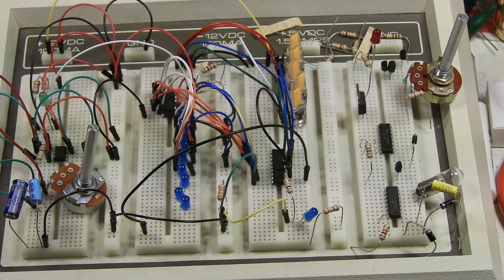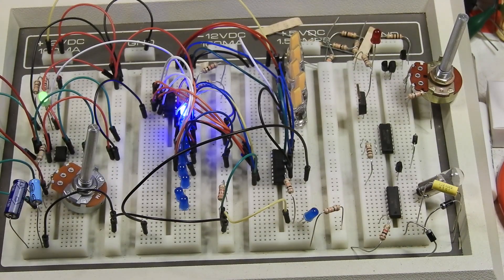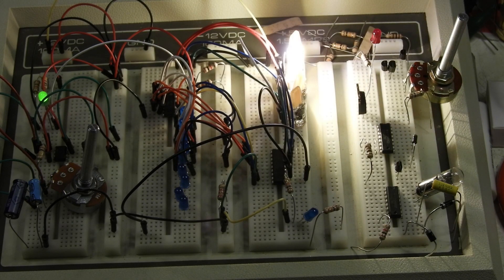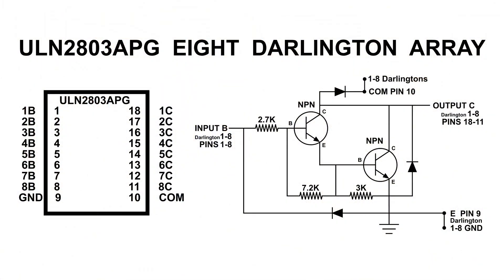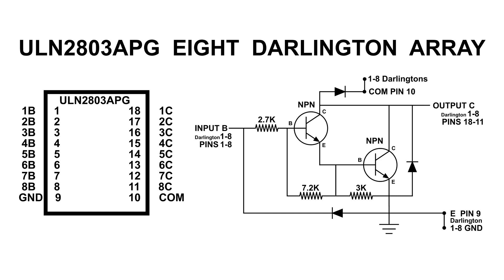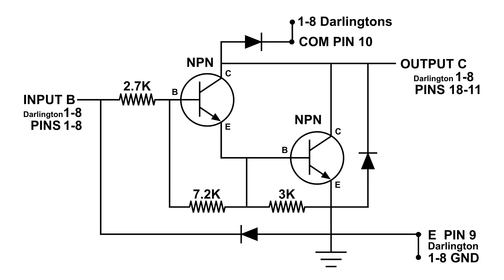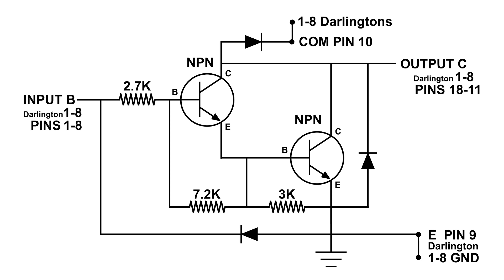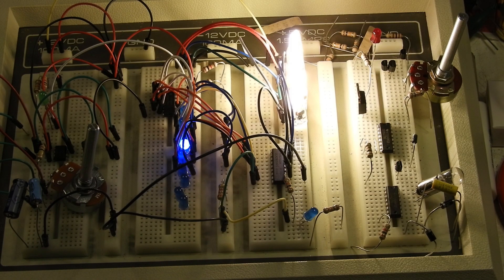ULN2803APG EIGHT DARLINGTON ARRAY